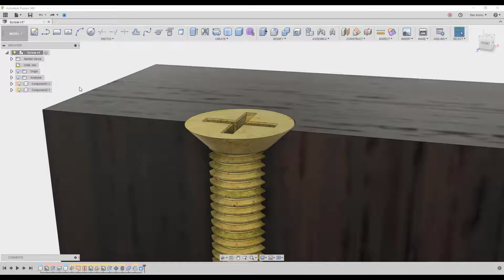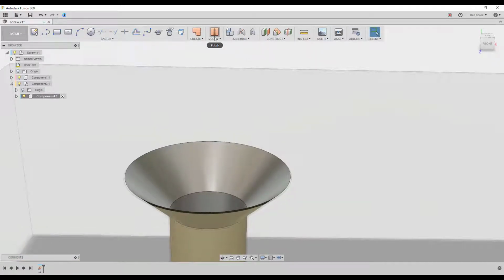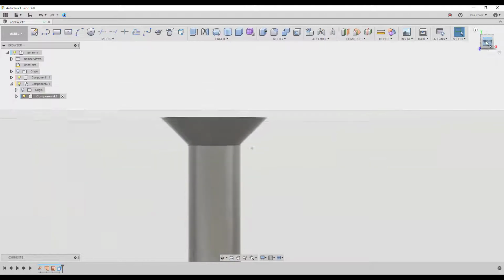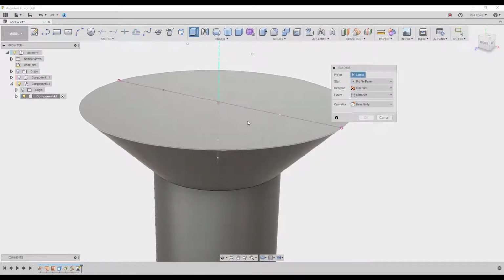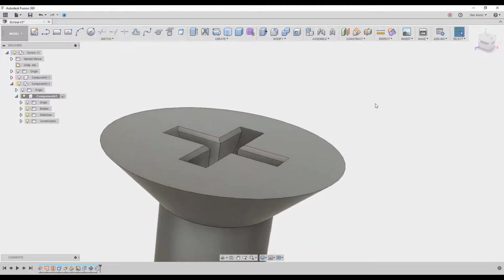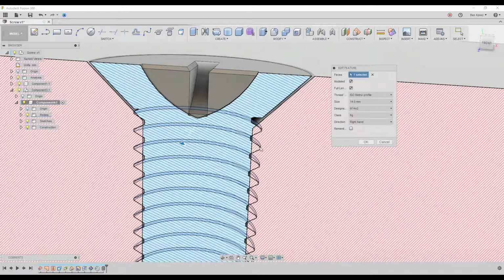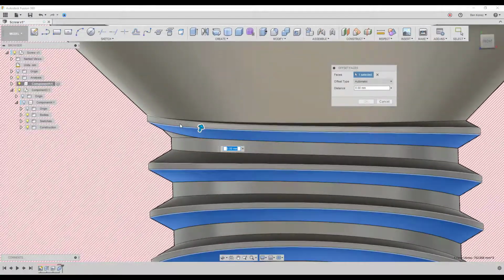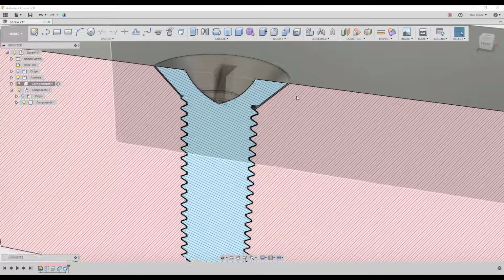Fusion 360: Create a Screw Fast and Precise